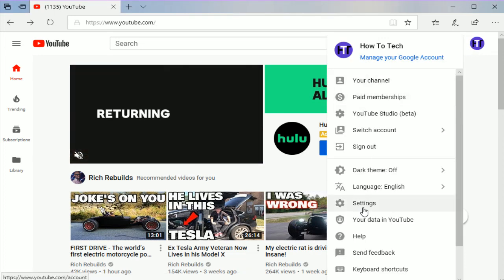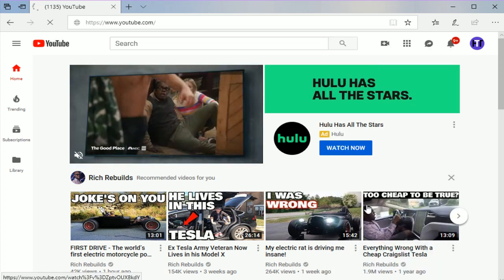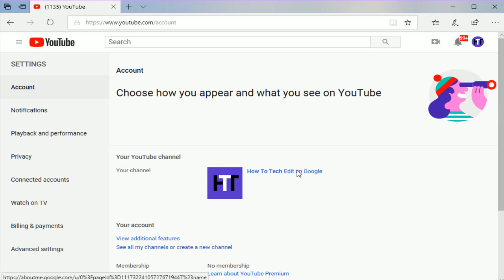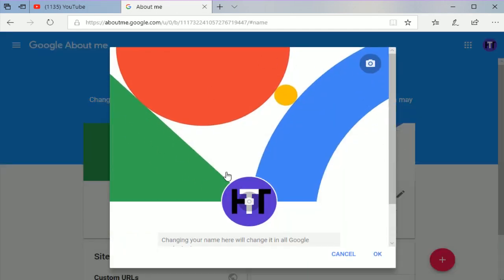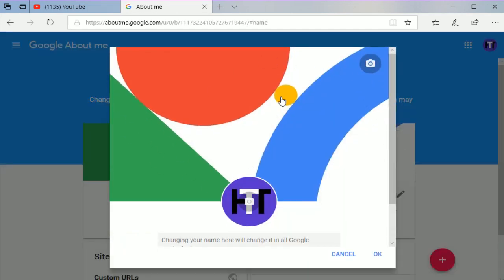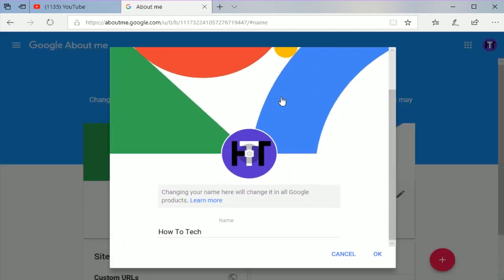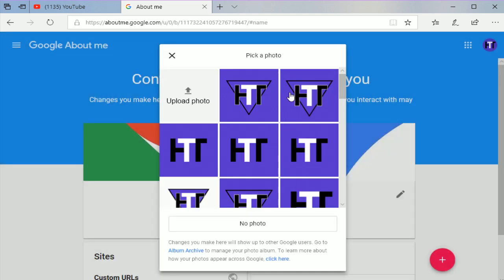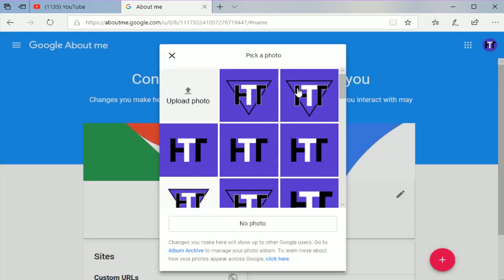How To Change Your Youtube Picture - How To Change Your Youtube Account Profile Picture Instructions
How To Change Youtube Profile Picture - How To Change Your Youtube Picture Tutorial, Guide, Example, Step by Step Instructions

How To Change Your Youtube Profile Picture on Computer - How To Change Your Youtube Profile Picture on PC

In this video I walk through a simple and easy step by step instructions, guide, tutorial on how to change your profile picture in Youtube.